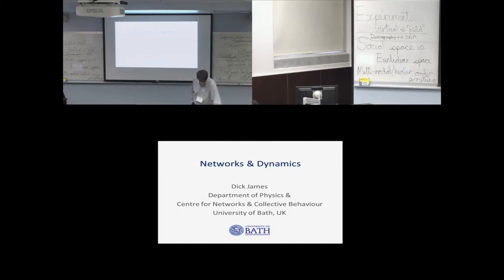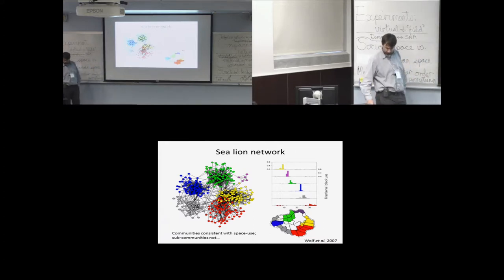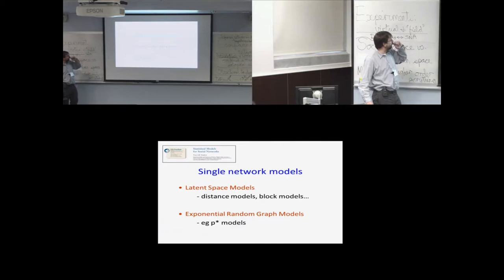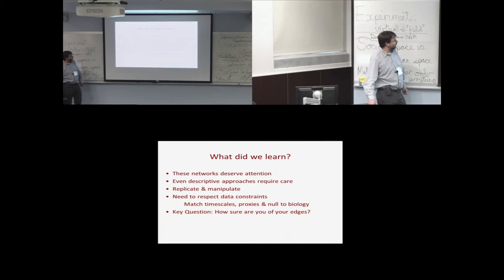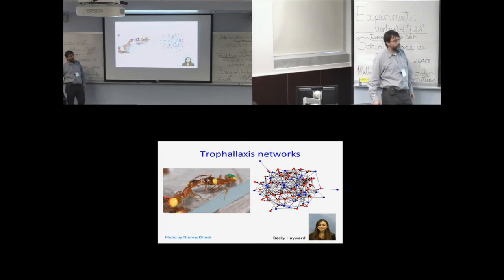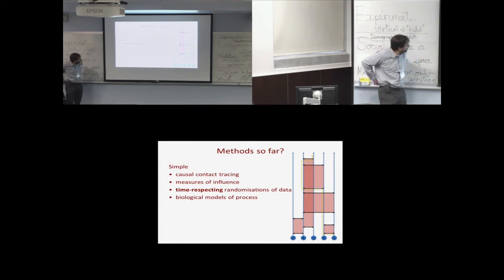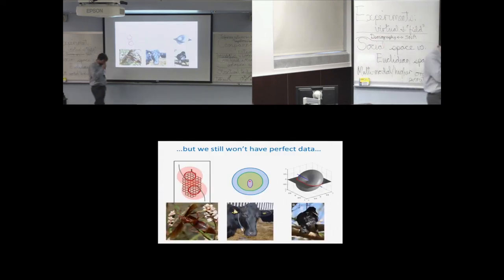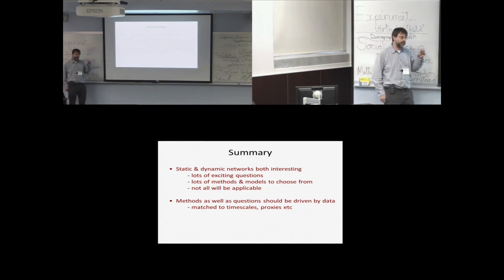Networks and dynamics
Dick James, Univ. of Bath, gives a talk entitled "Networks and dynamics" at the Animal Social Networks Investigative Workshop, held 6-8 March 2014. To read more about the workshop, click the following